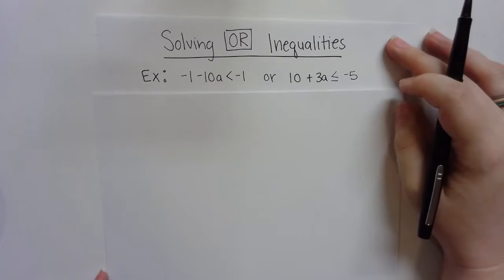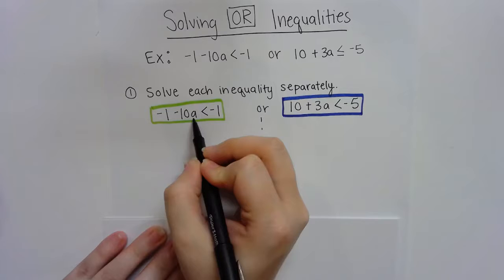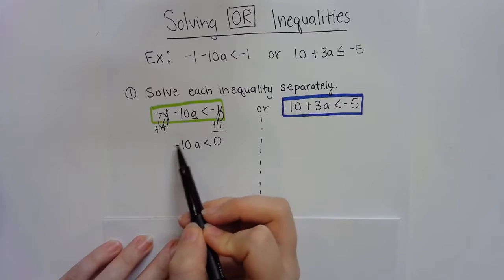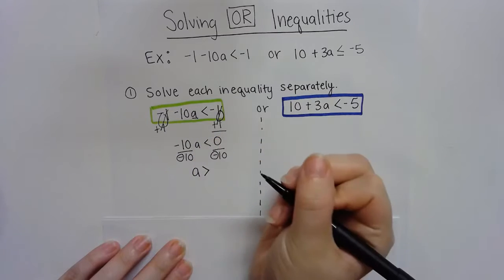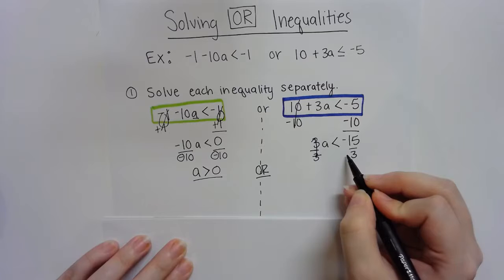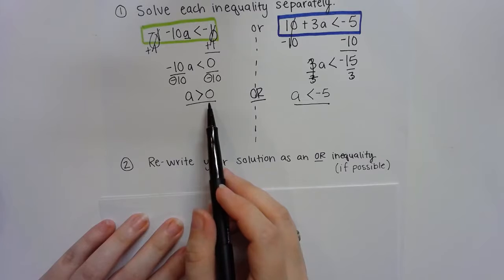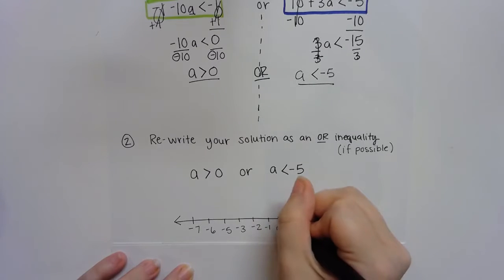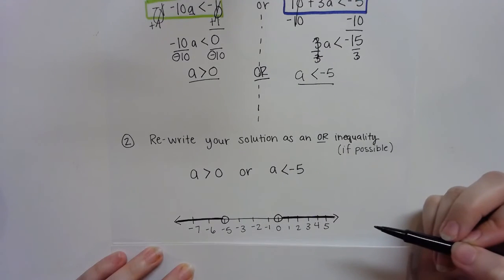Solving OR Inequalities